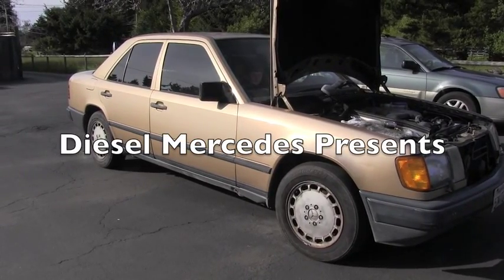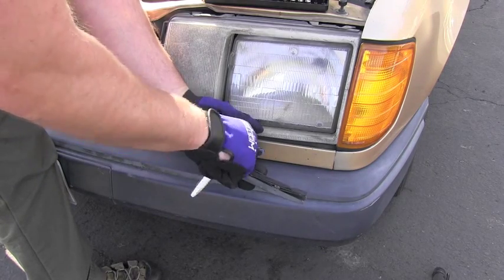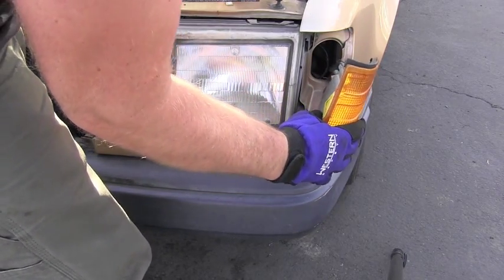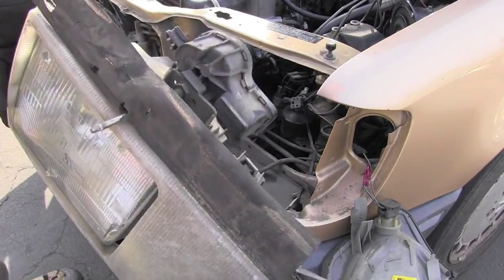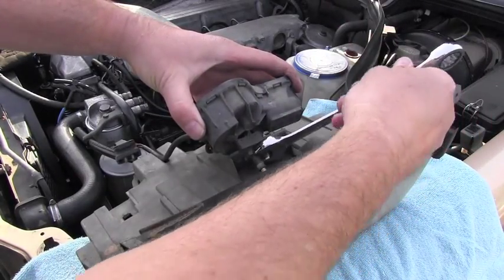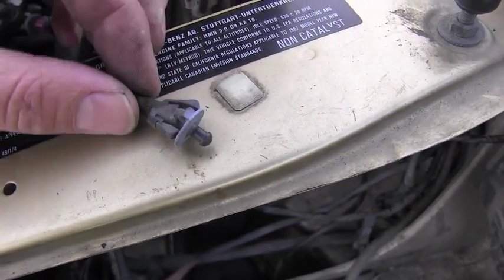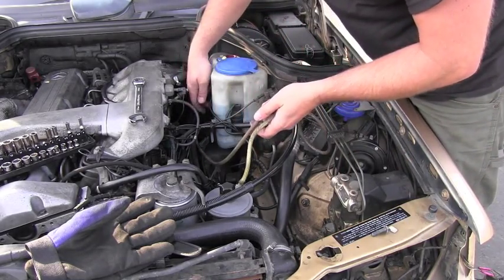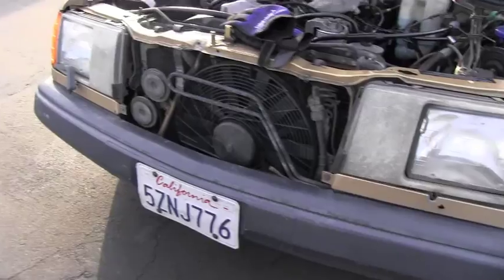Mercedes W124 E300D Headlights Wipers Removal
About the time to get rid off these….